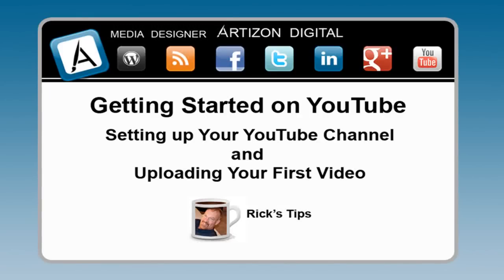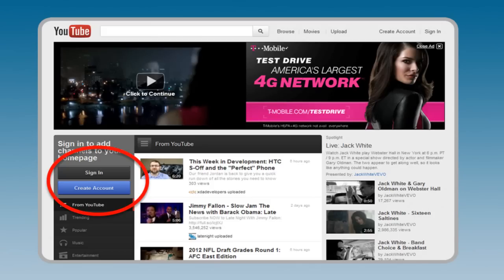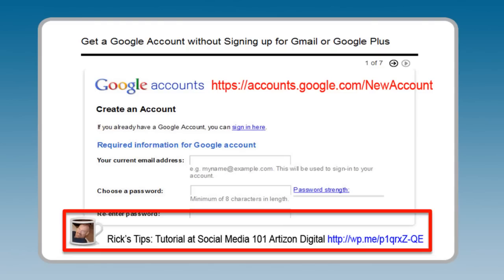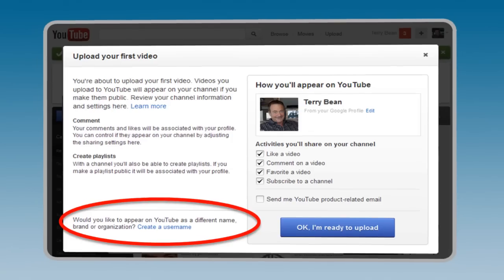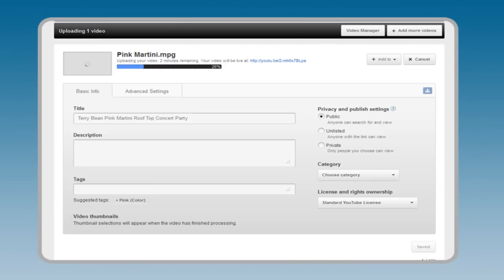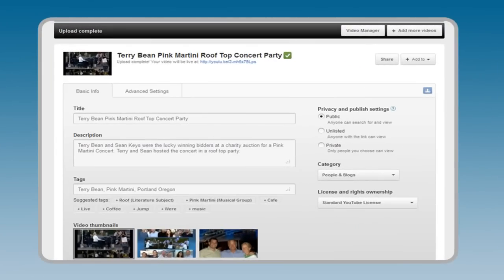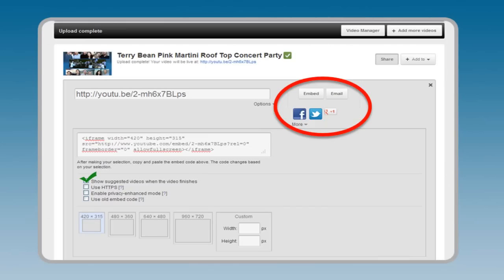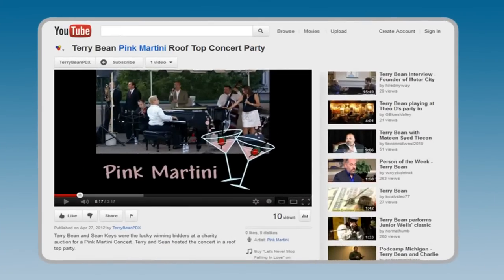How to Create a YouTube Channel and Upload a Video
Quick start guide to creating your YouTube Channel and uploading your first video. Our tips will get you started on YouTube from creating a Google account without a Gmail address to sharing your video.

For more social media tips and tutorials visit Social Media 101 Artizon Digital